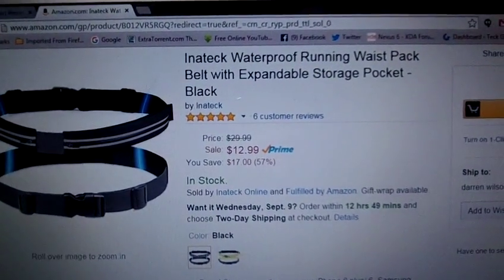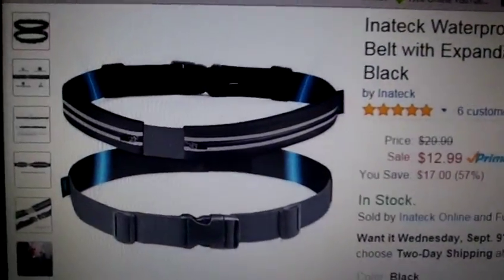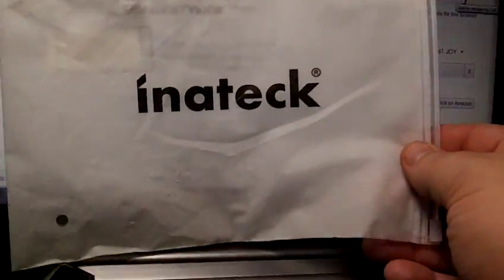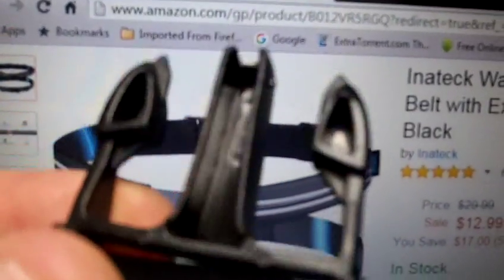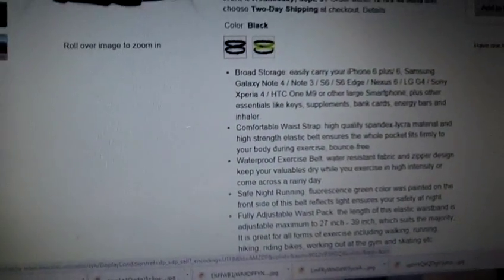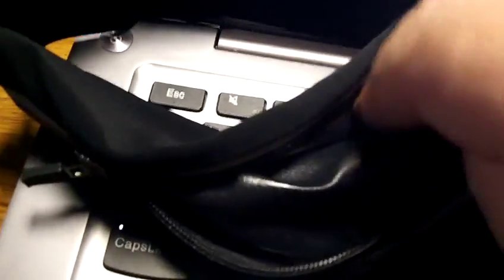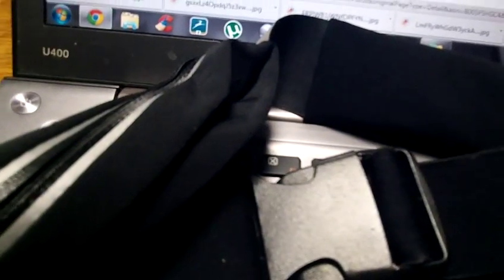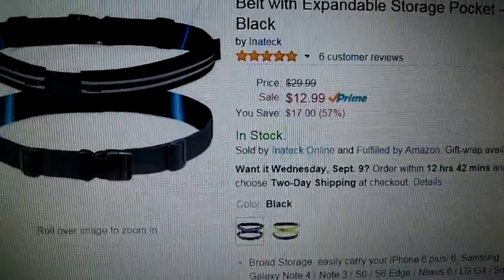Inateck Waterproof Running Waist Pack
Broad Storage: easily carry your iPhone 6 plus/ 6, Samsung Galaxy Note 4 / Note 3 / S6 / S6 Edge / Nexus 6 / LG G4 / Sony Xperia 4 / HTC One M9 or other large Smartphone; plus other essentials like keys, supplements, bank cards, energy bars and inhaler.